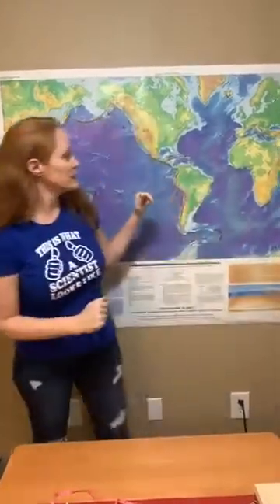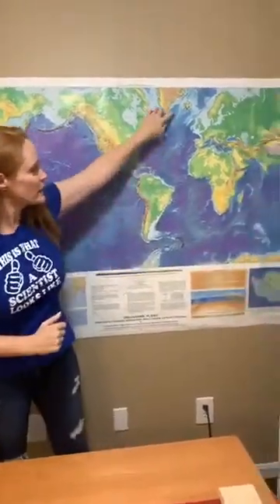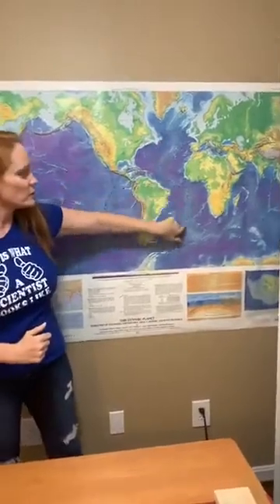The Earthquake Machine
Explore the Earthquake Machine, figure out faults and see if you can predict an earthquake!